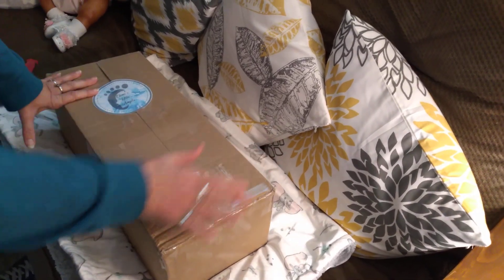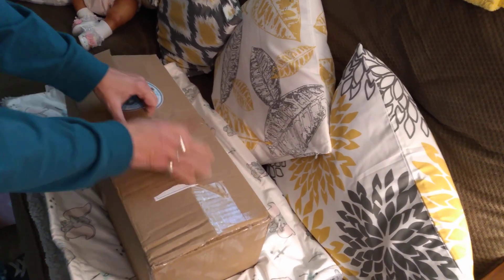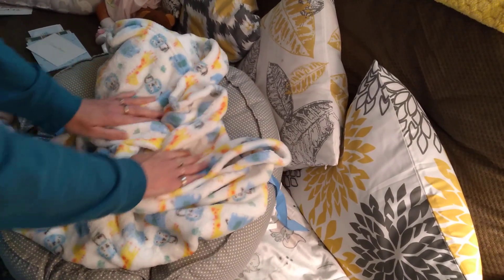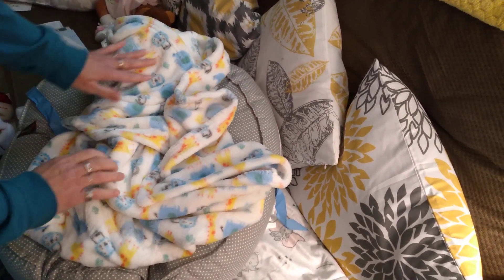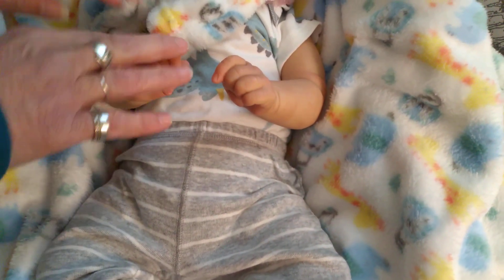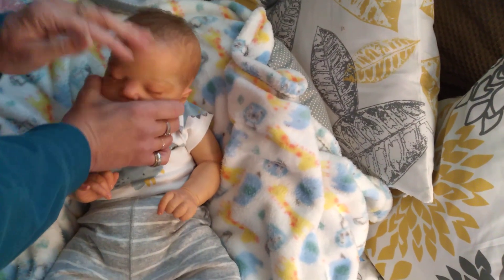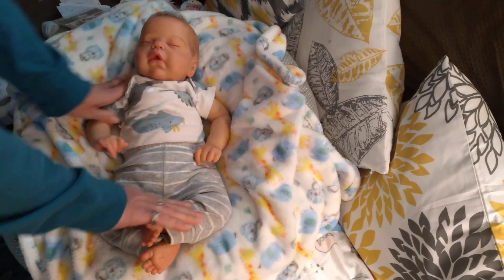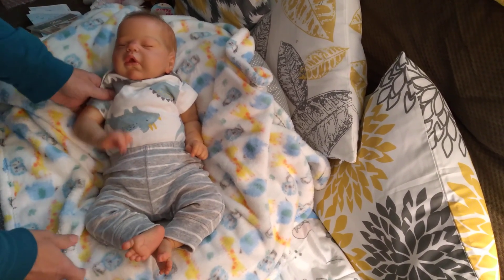Box opening of my new baby boy...I love him!!! Alex